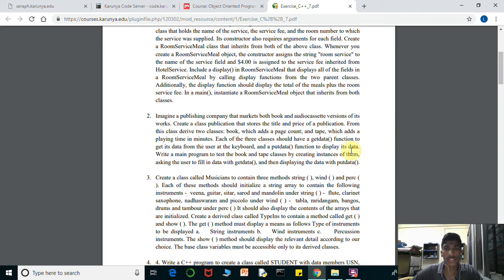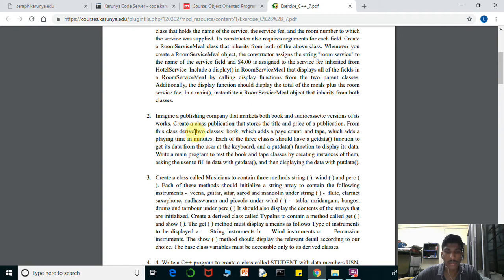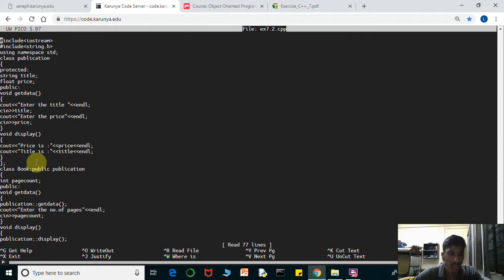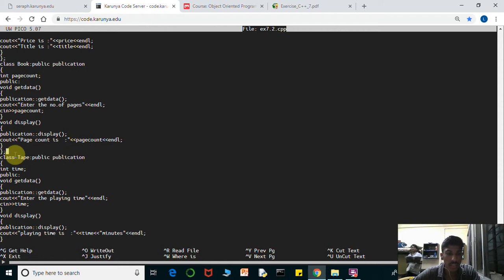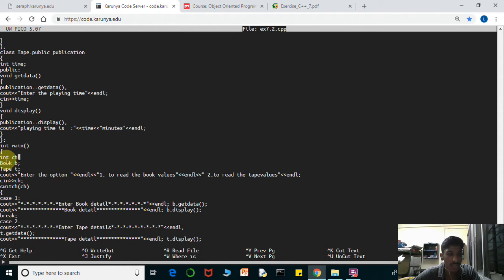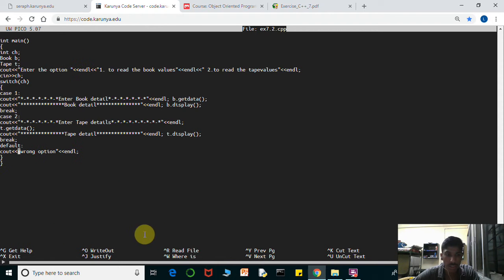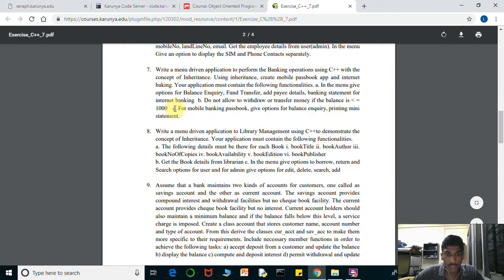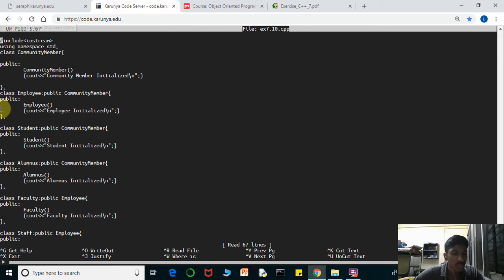Exercise7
Class Inheritance